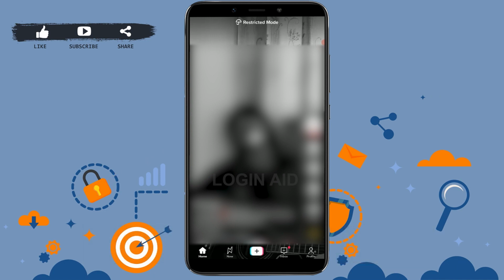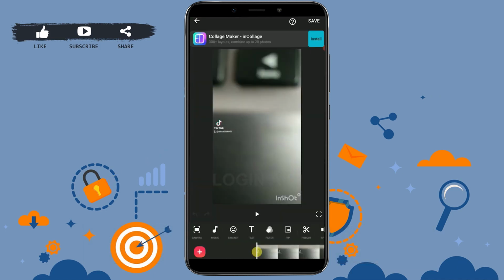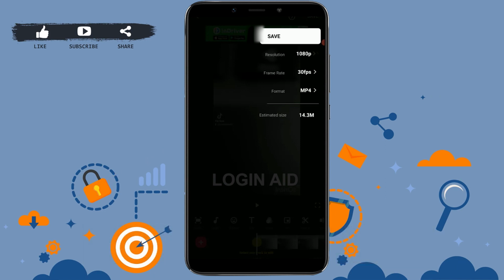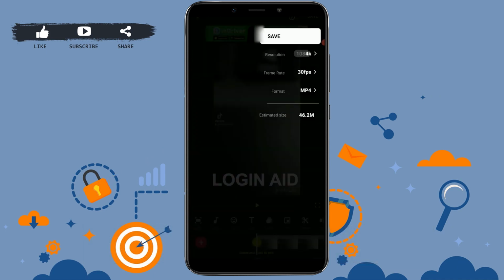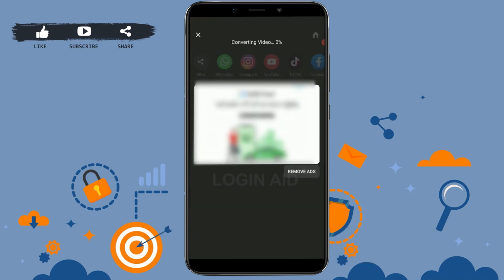How To Fix TikTok Video Resolution Not Supported At This Time | Solve TikTok Video Resolution Error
How To Fix TikTok Video Resolution Not Supported At This Time 2023 | Solve TikTok Video Resolution Error

A video guide for the process to fix the 'Video Resolution Not Supported At This Time' error on TikTok.